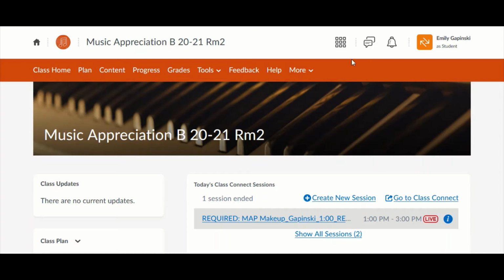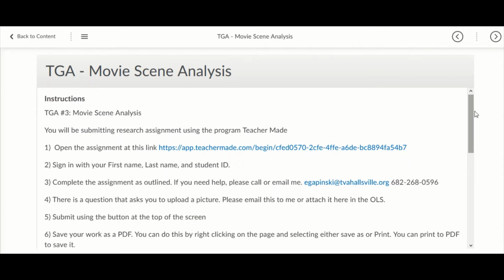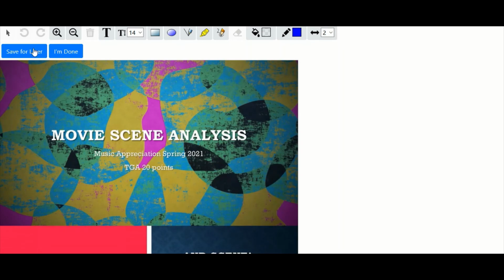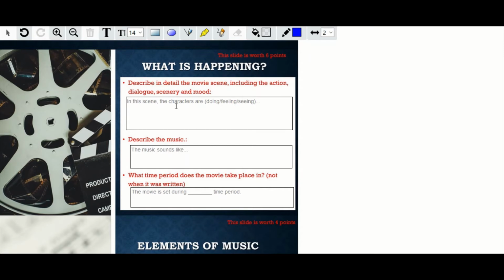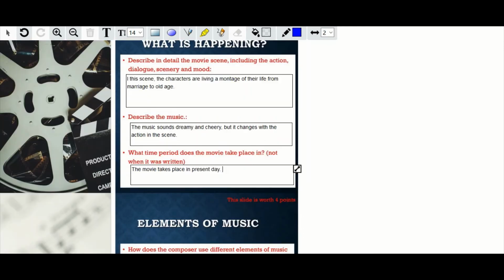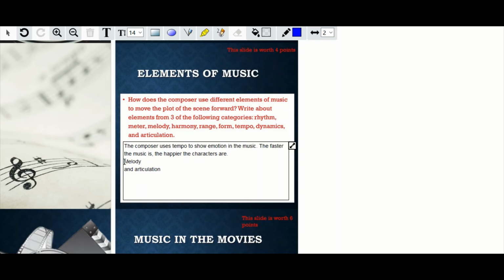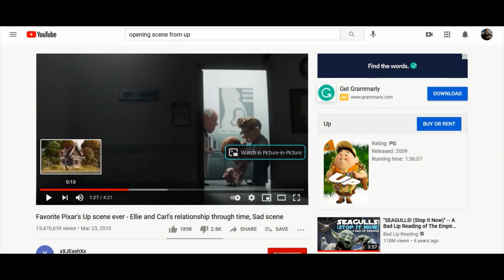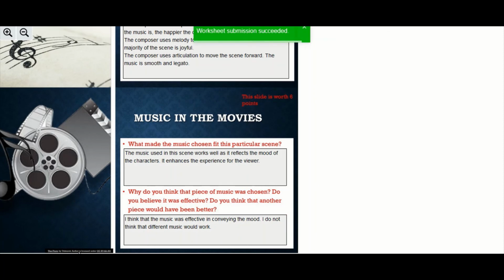TGA #3 Movie Scene Help Video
Texas Virtual Academy Hallsville Spring 2021 Music Appreciation Movie Scene Analysis Project